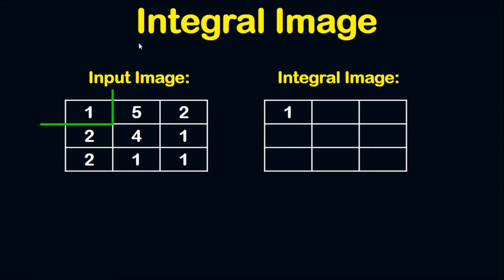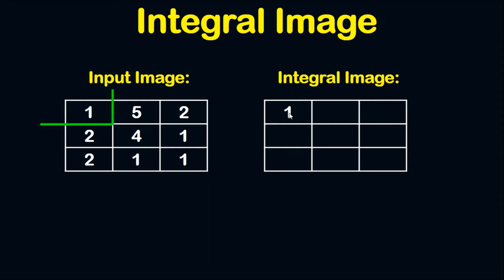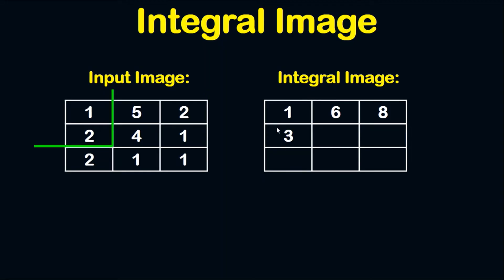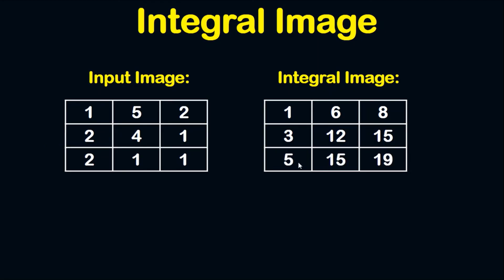Image Processing Tutorial - Integral Image Solved Example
This image processing tutorial shows a solved example on Integral Image.